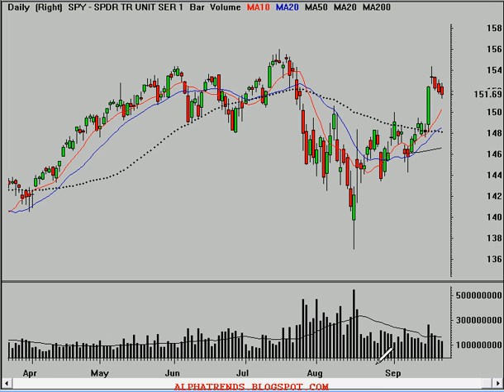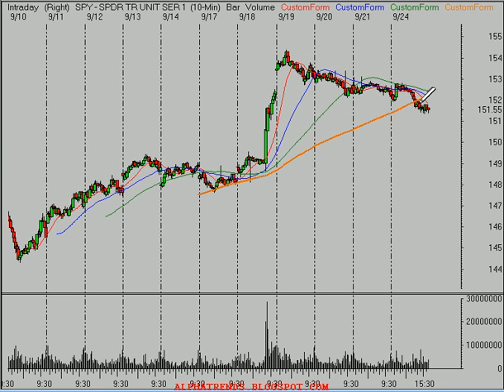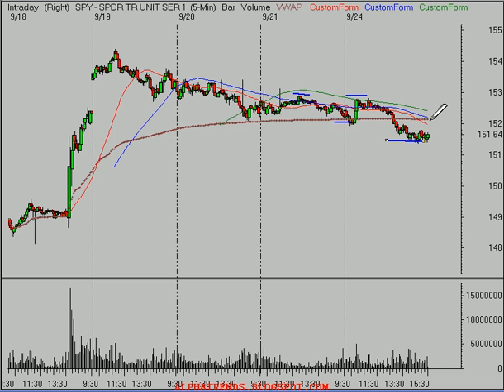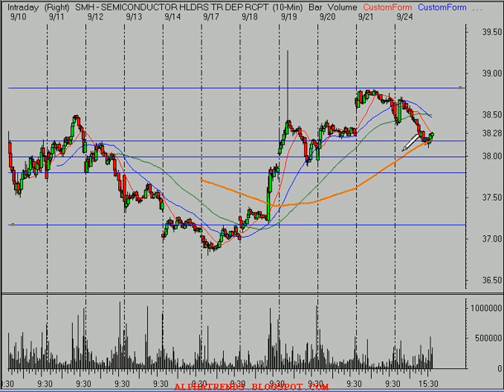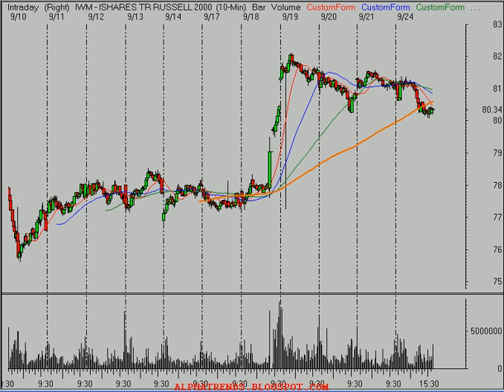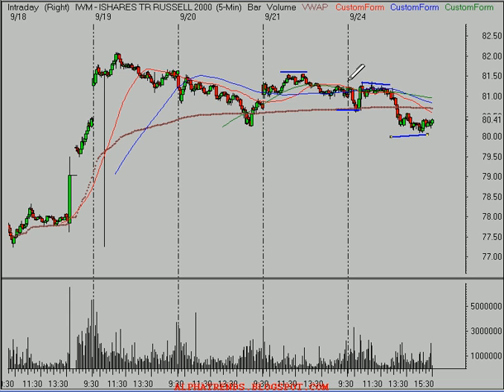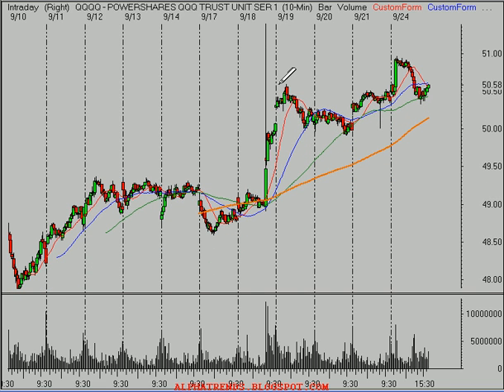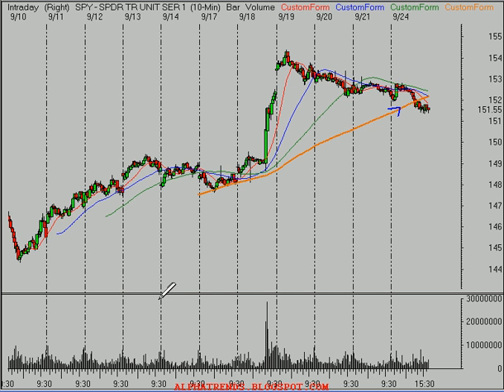Technical Analysis Stock Market Review 9/24/07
The Qs outperformed on the upside once again today as the rest of the market continued to digest the large move up from last week.  The Russell 2000 is flirting with the 200 day MA once again and that gives us reason to continue to remain defensive.  There are some fantastic upside moves in the stocks with large short positions as it seems the shorts just cannot get it right in picking a top in momentum names (BIDU, CROX, GMRN, etc.) Another area that really stands out is some of the smaller Chinese stocks (CLWT, CBAK, CTDC, PACT, CHNR, etc.)